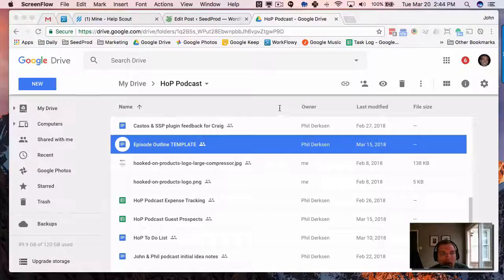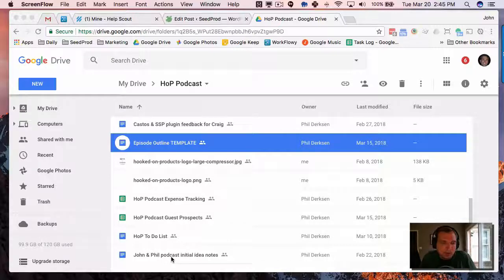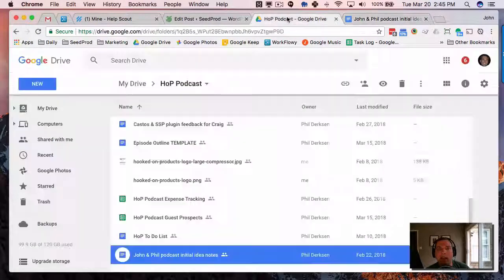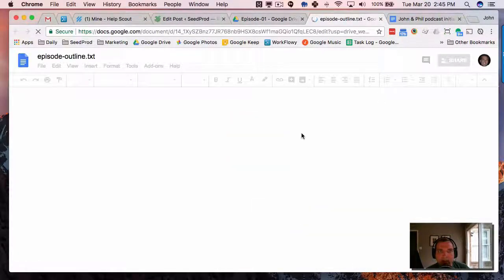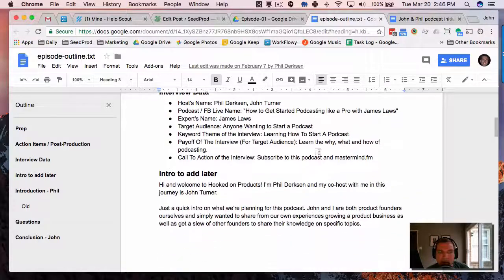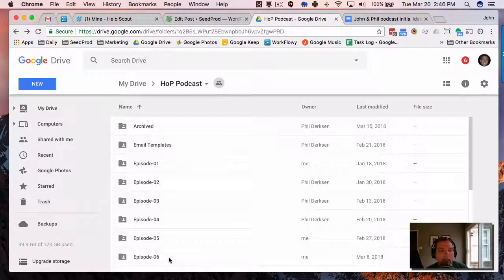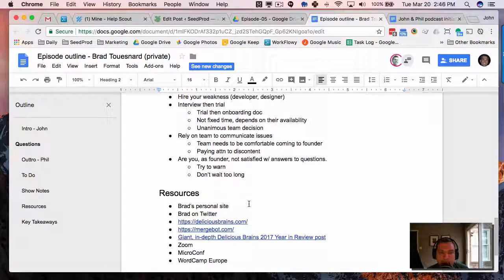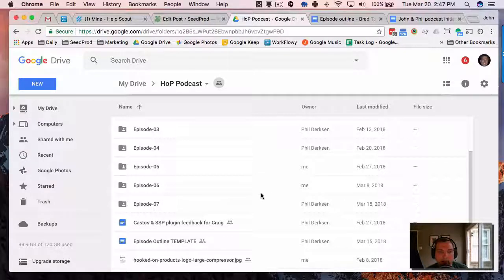How to Collaborate Your Podcast with Google Docs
This is part of the "Step by Step Guide to Creating a Podcast with WordPress" post which can be found